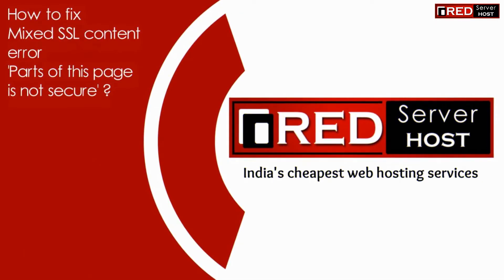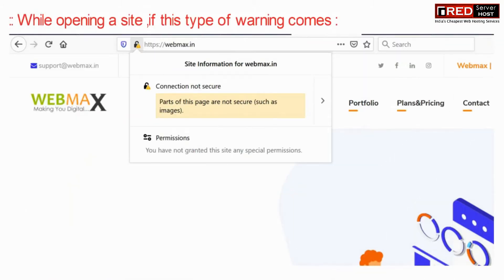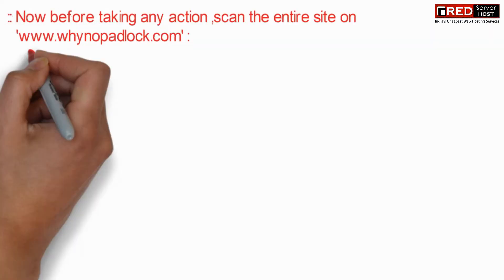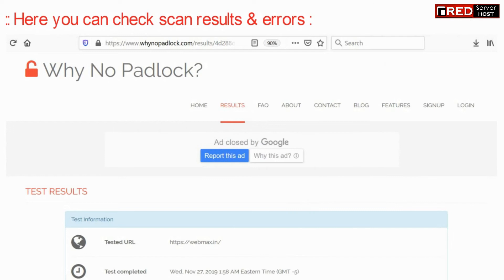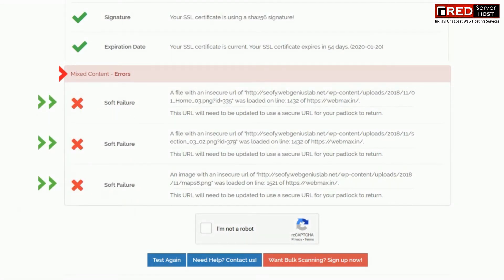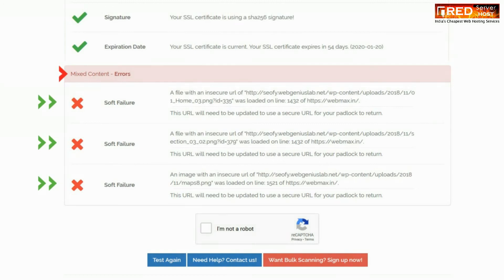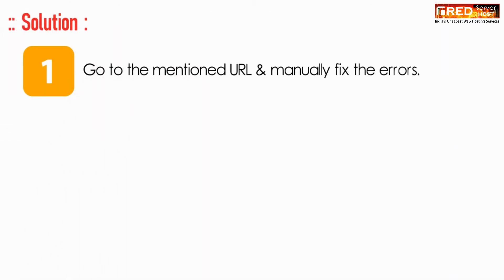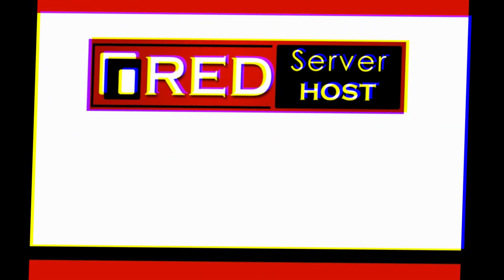How to Fix Mixed Content Error on my WordPress site? [EASY FIX]☑️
Today in this video you will learn to fix Mixed Content Error on your website.

Are you seeing the mixed content error in WordPress? Mixed content error in WordPress is caused by incorrect HTTPs/SSL settings.
Often times it doesn’t affect your website’s functionality, but it can have adverse affects on your website’s SEO and user experience. In this video, we will show you how to fix the mixed content error in WordPress.

If you have correctly implemented SSL on your website, then you will see a green padlock icon next to your website’s URL in the browser address bar.

On the other hand if your HTTPs/SSL settings are not properly setup, then you will see an info sign or a broken padlock icon in the address bar.

If it is just a single item that you can manually fix, then you can go ahead and fix it by editing the post, page, or theme file where it appears.
However, in most cases these items are added dynamically by WordPress or stored in your database. In that case, it will be hard to detect all of them and fix them manually.

Please follow the below steps to resolve this :

1. Log in to word press dashboard
2. Go to Plugins and then search for SSL Insecure Content Fixer
3. Install and Activate the plugin
4. Now go to settings and choose capture all option and recommended settings appeared in red.
5. save the changes and now site is reflected with Green https.

That's it!!!